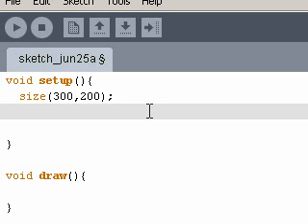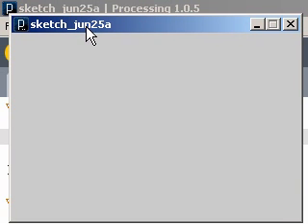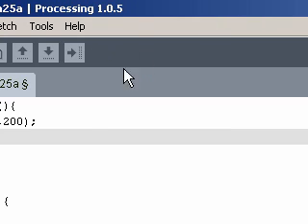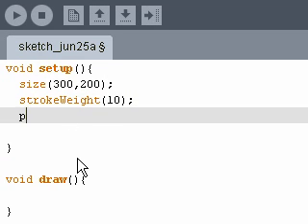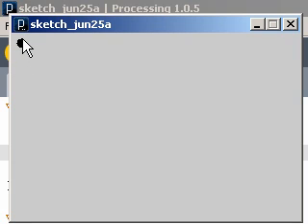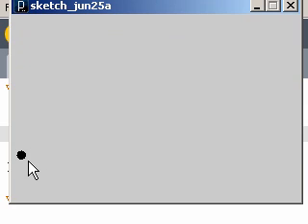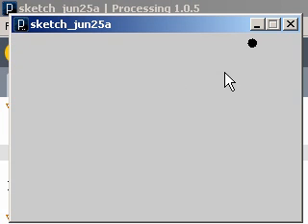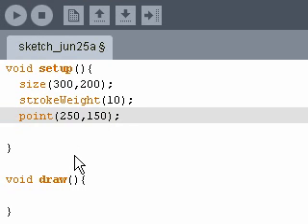Processing: Basic Shapes part 1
In this tutorial I describe the coordinate system and the plotting of points.